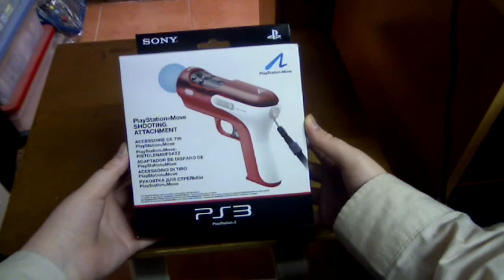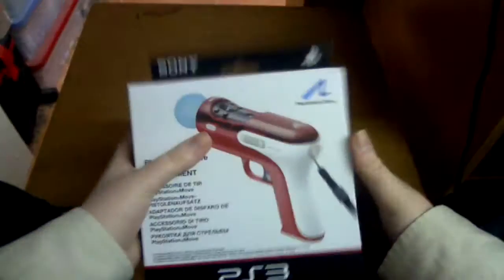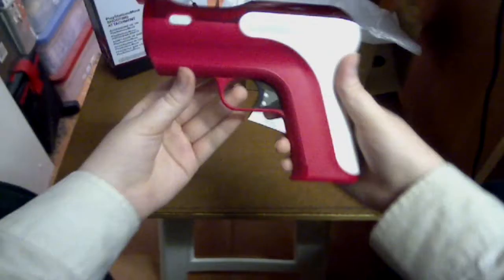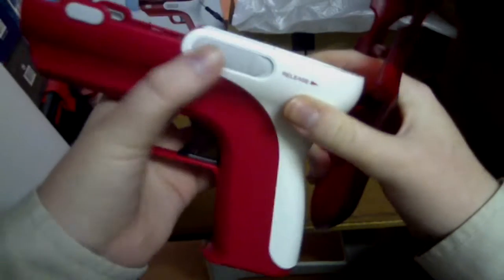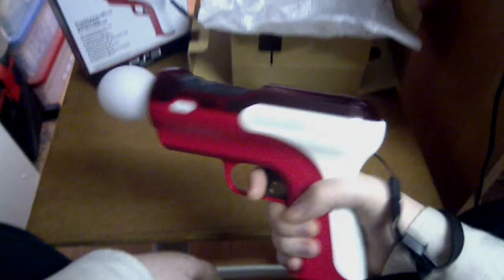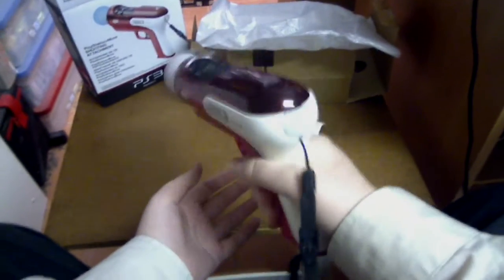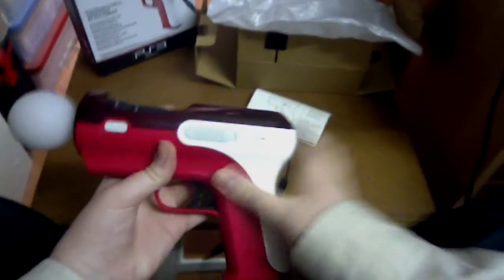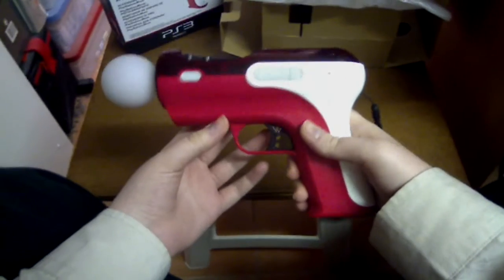PlayStation Move Shooting Attachment (PS3) Review unboxing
Showing Of the PlayStation Move Shooting Attachment made by Sony for the PlayStation 3.